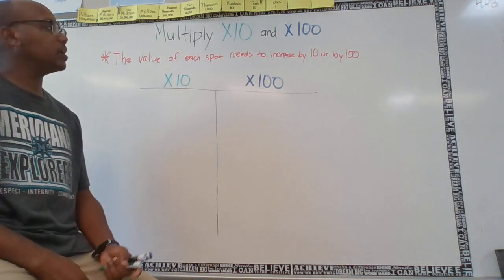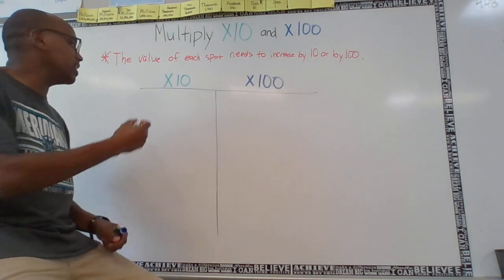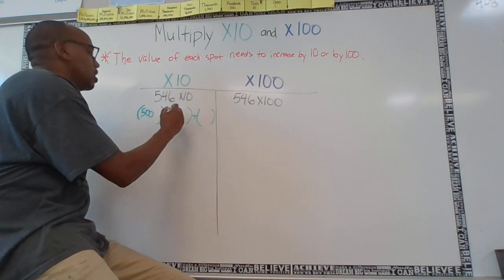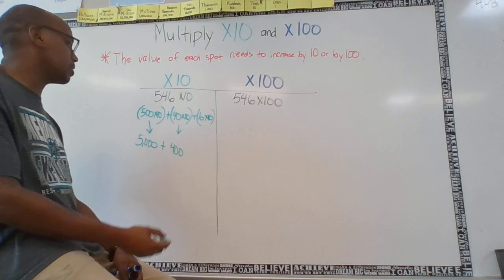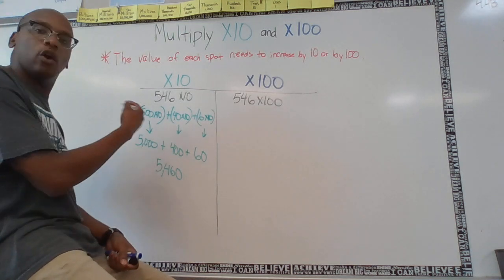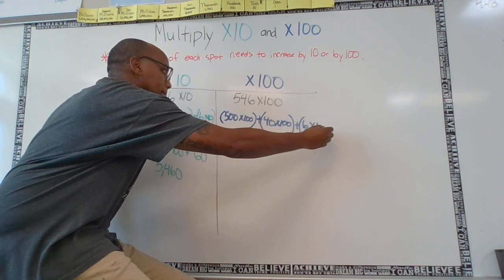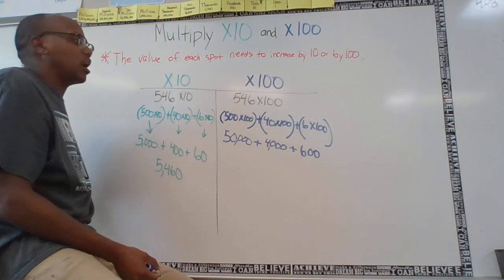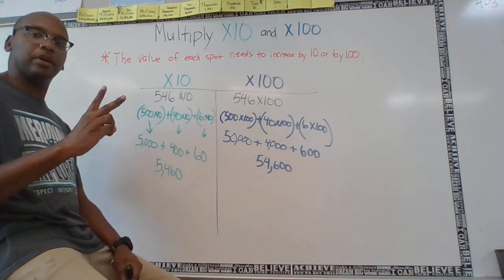Multiply Times 10 and Times 100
In this video, I explain how a number time 10 is that number with a 0 behind it and how a number times 100 is that number with 00 behind it. I expanded each value, multiplied them times 10 and 100 then composed the number again for the answer.